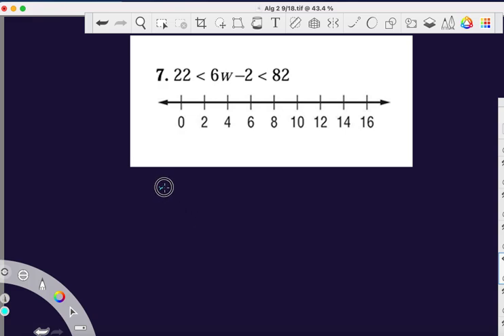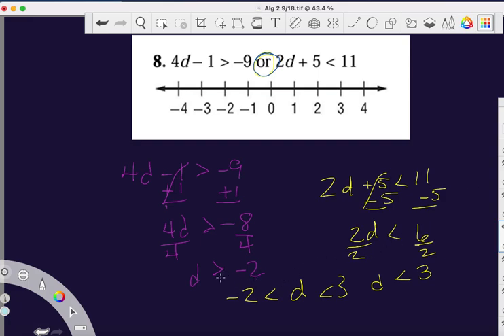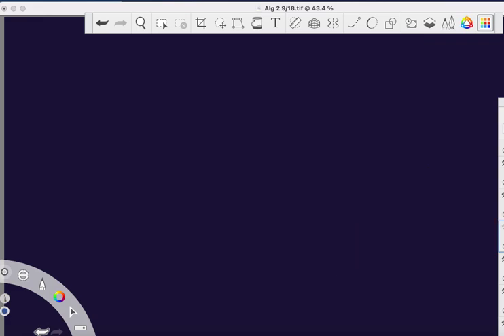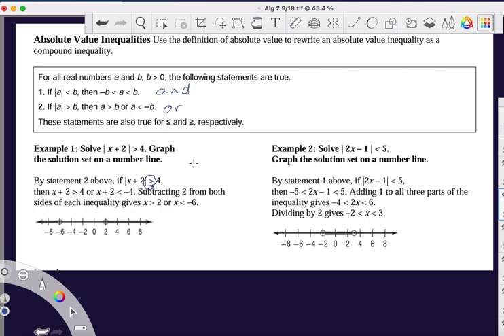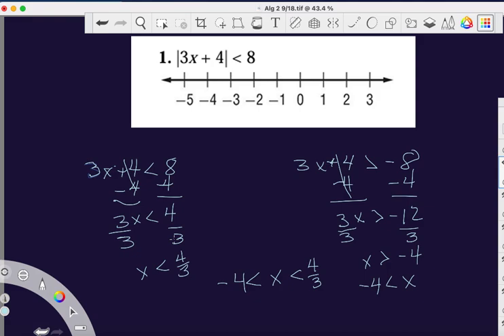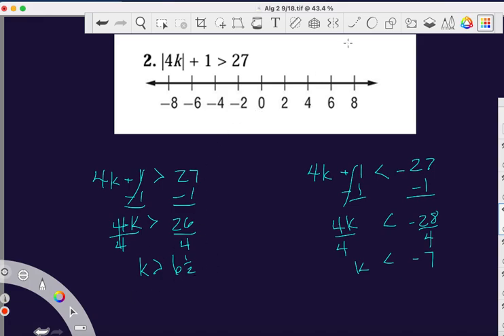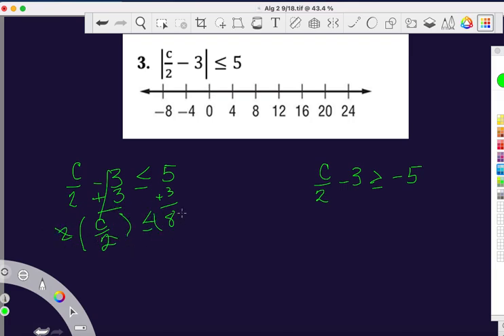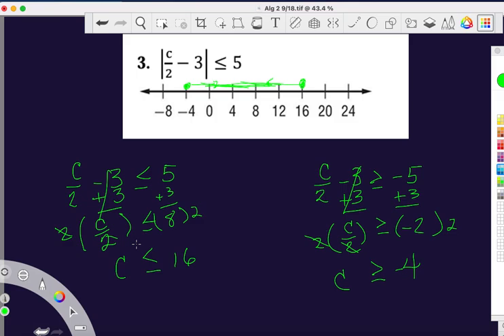Alg 2 CP2 Solving Compound Inequalities